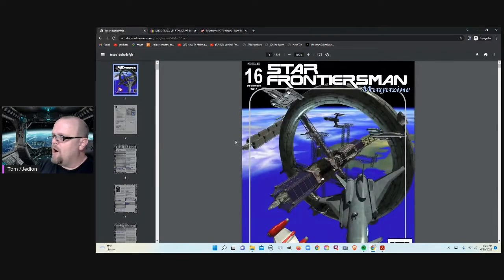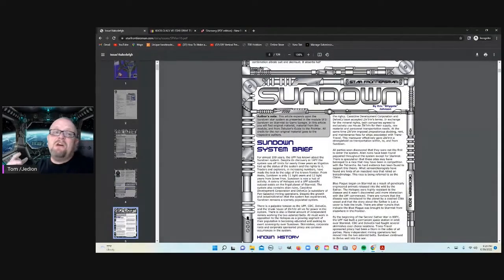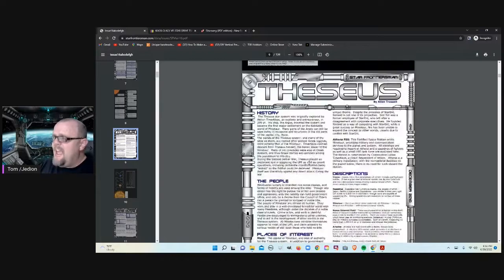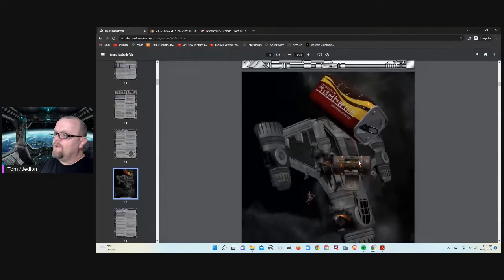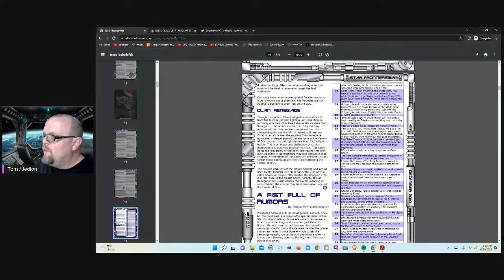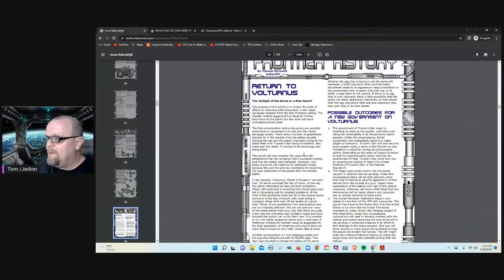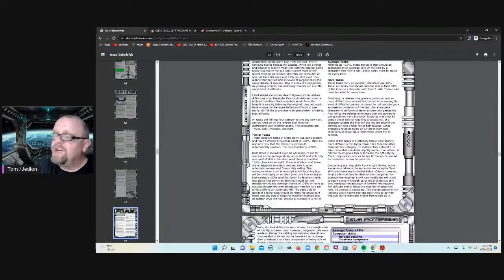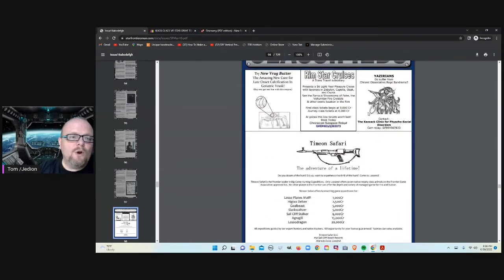Fanzine Friday #16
Episode 55
Star Frontiersman #16 Reviewed- and its a great setting resource!

Chapter Time Stamps:
01:40 The Clikks
06:36 System Briefs
10:25 Background Material
20:43 The Laamvin
21:10 Frontier Fiction
21:57 Meteor Class Assault Shuttle
22:17 Frontier History
24:32 Cosmic Catastrophy: Wandering Brown Dwarf
25:44 Robot Equipment
26:23 Diseases in the Frontier
26:51 Optional Rules
30:54 Classifieds
31:18 Extra Tables